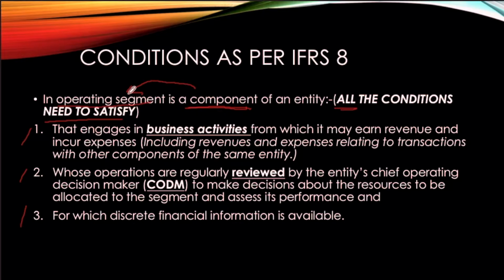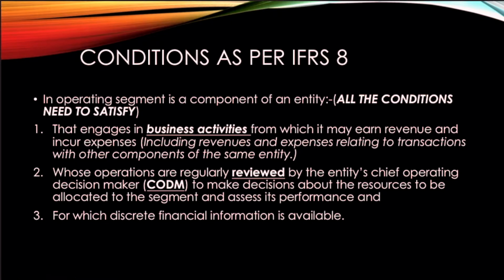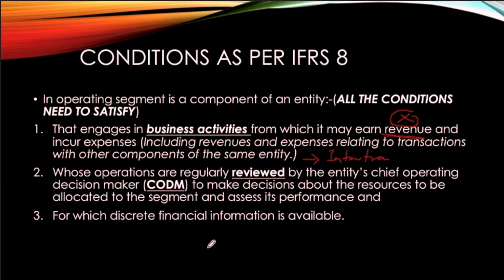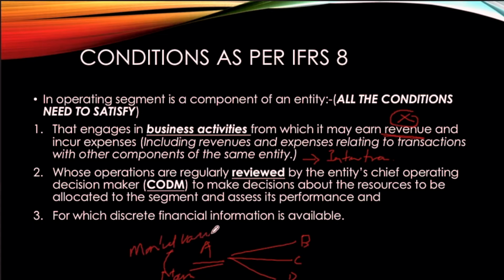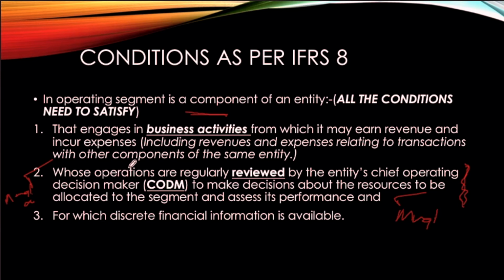IFRS 8 - "Operating Segments " Core Standards - Session 3 -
This is a video series which will help you to understand all the concepts relating to the Segment reporting as per IFRS 8.

I will try my best to keep it simple and to infuse all the key concepts and practical aspects of Segment reporting.

I would highly recommend people to go through the IFRS 8 Practical application video series after this to Connect the dots between the theory and the practical aspects.

I hope you will have a great learning.!